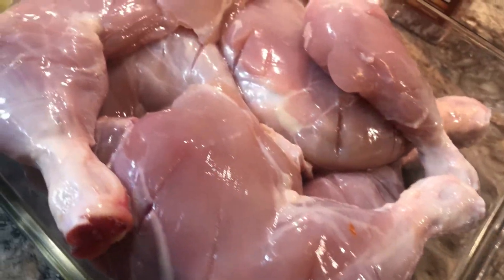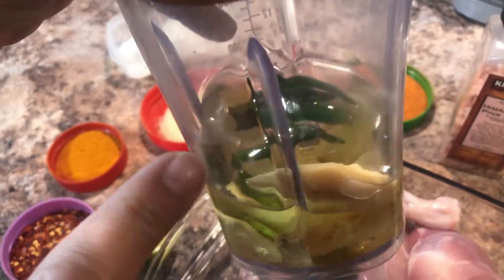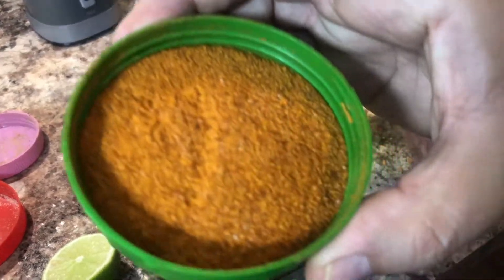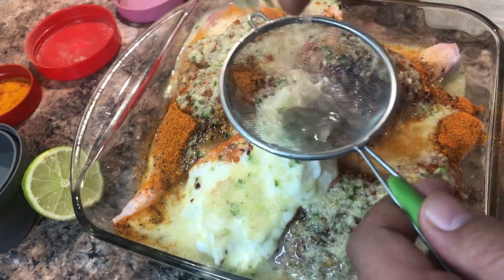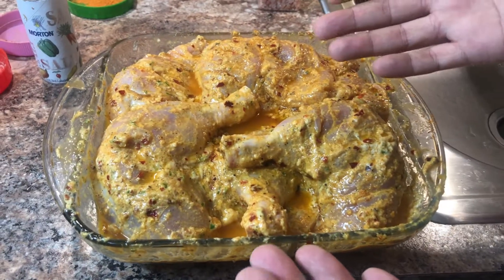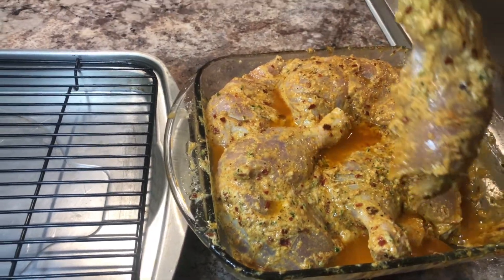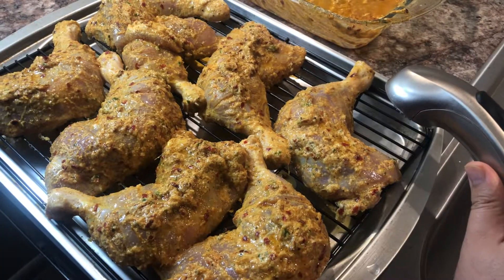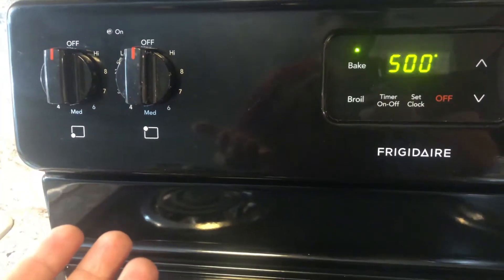Season and Bake your Chicken Legs like this!!!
Find out easy and best spicy recipe for your next lunch or dinner. simply seasoned and roasted in oven to perfection. Video explains all the process and ingredients. Do follow it and amaze your self with this secret recipe!